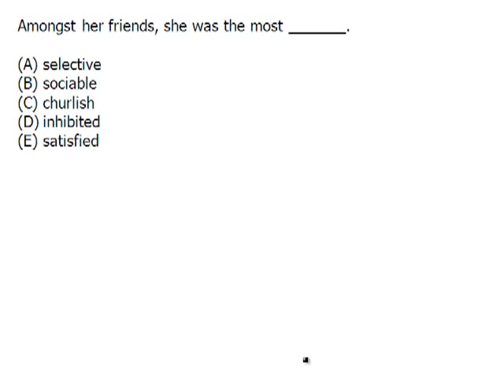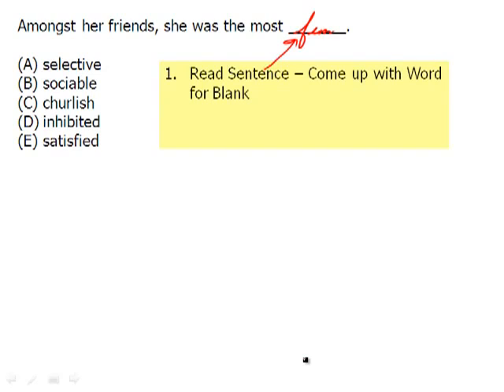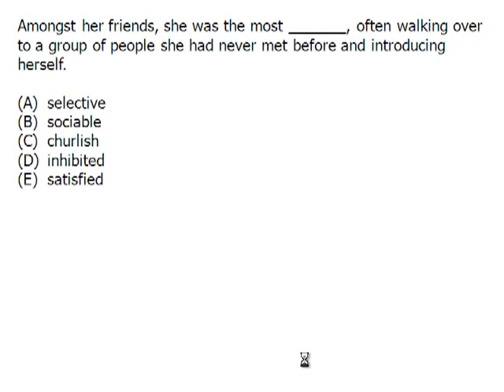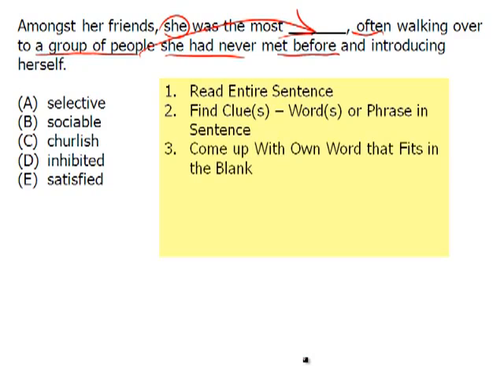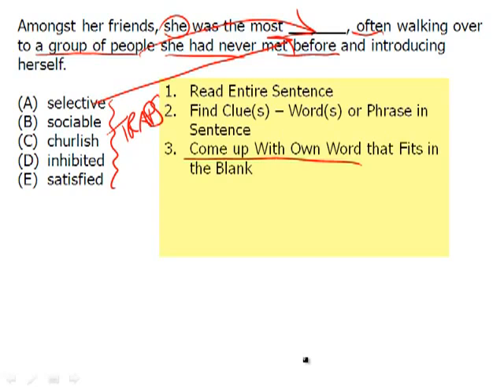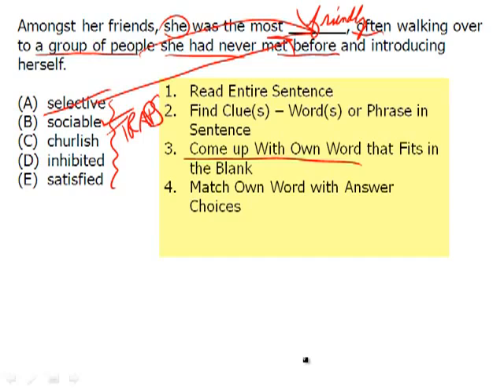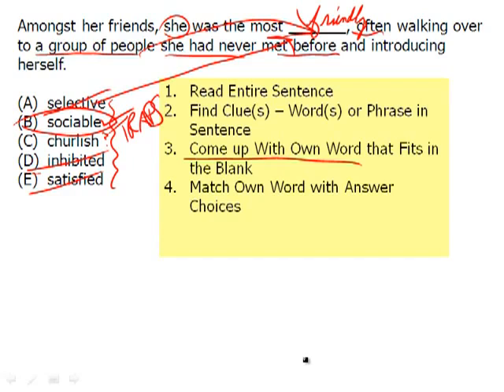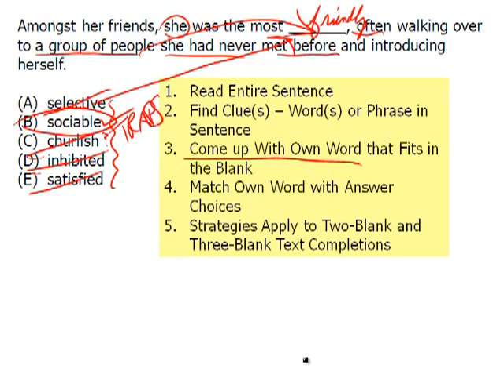Magoosh GRE Module 1 Basic Strategies for Text Completions 1 of 6